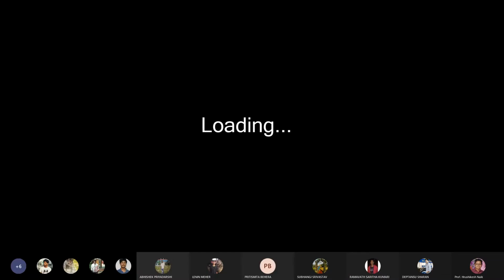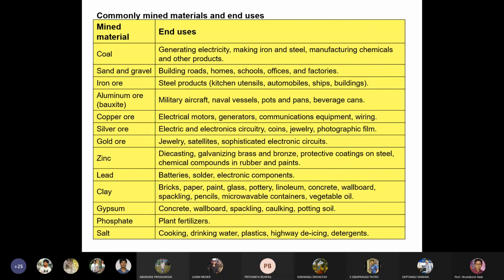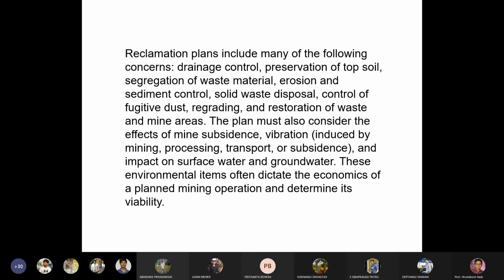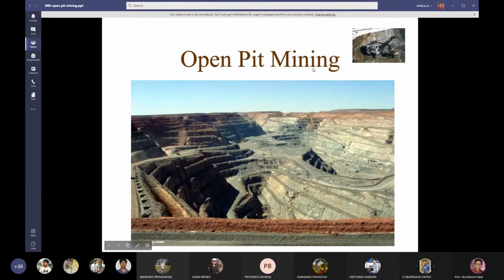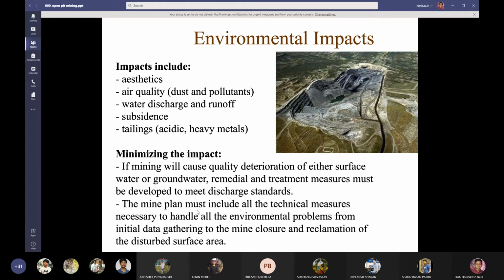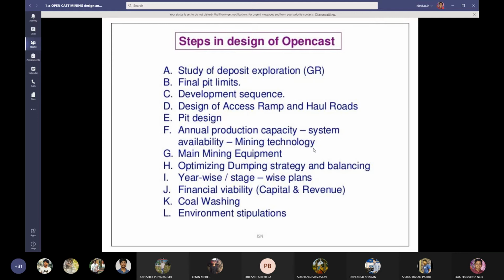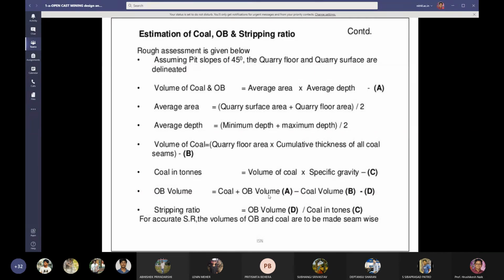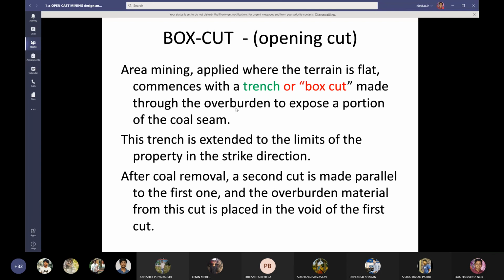Open pit mining methods